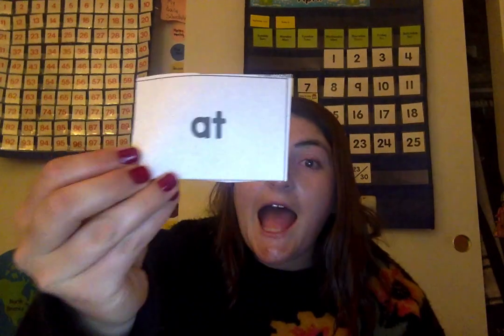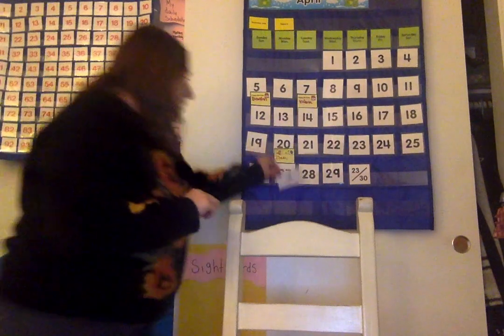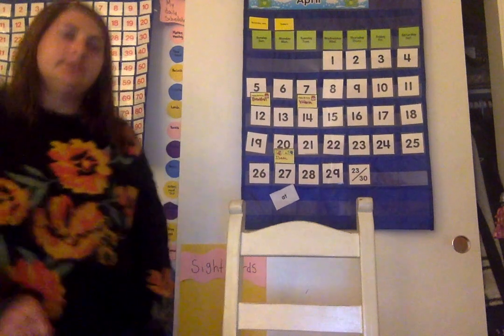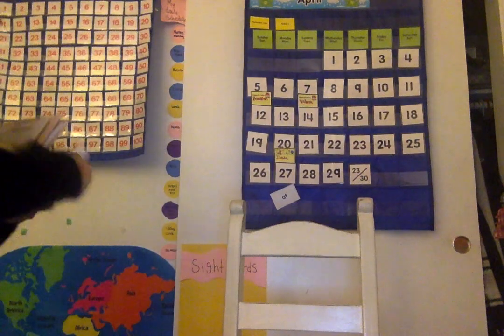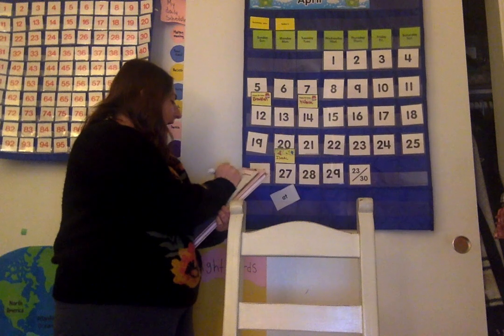Sight Words Around the room 3